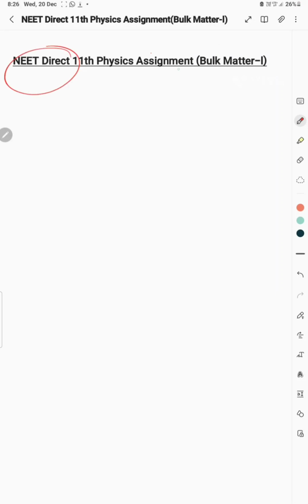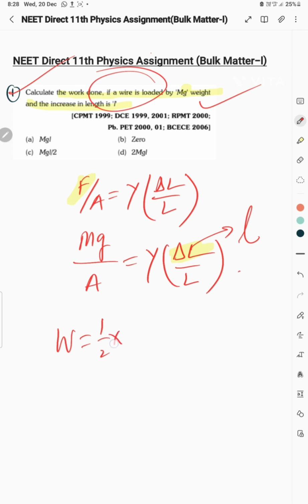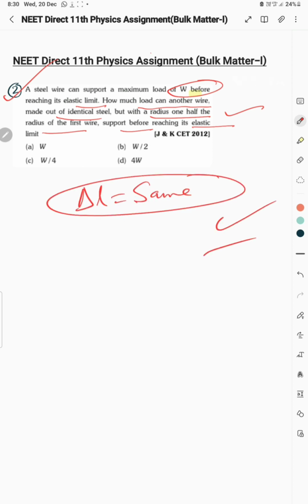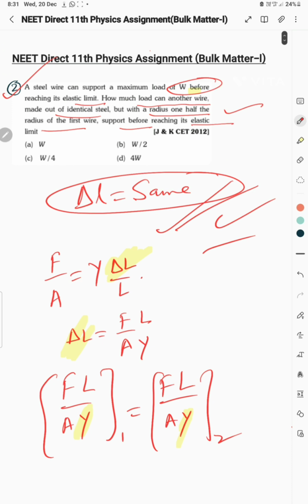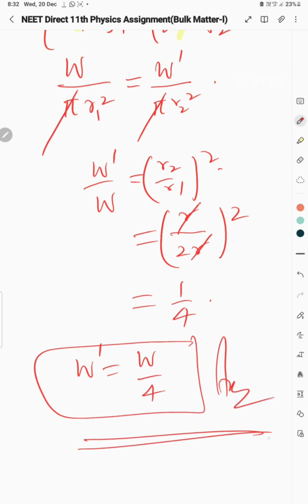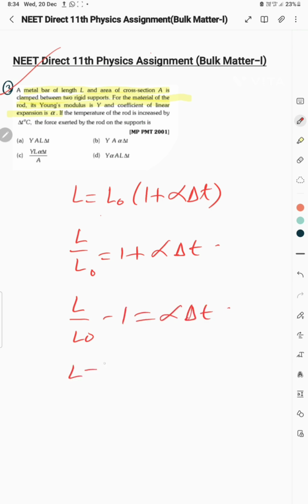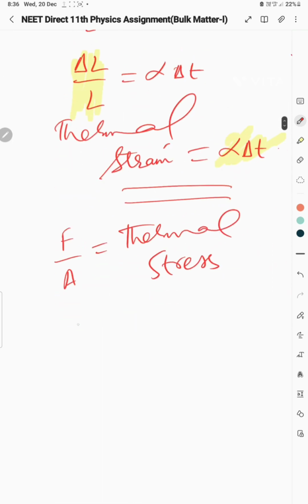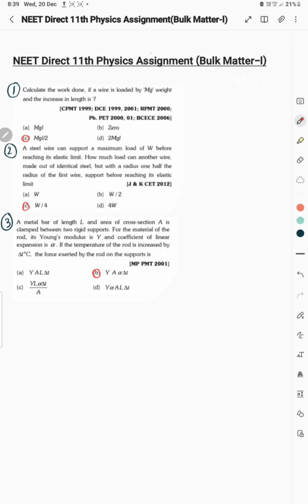NEET Direct 11th Physics Assignment Solution(Bulk Matter-l)